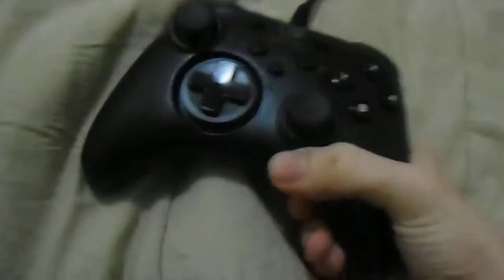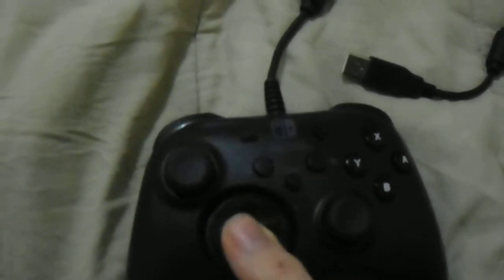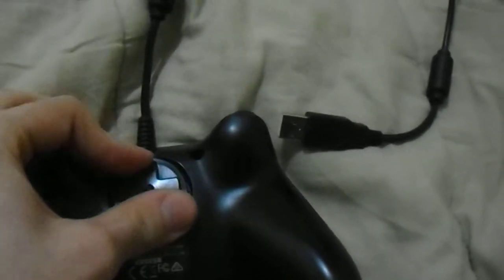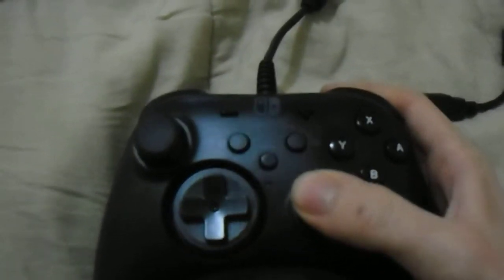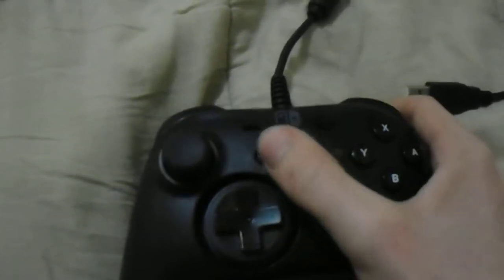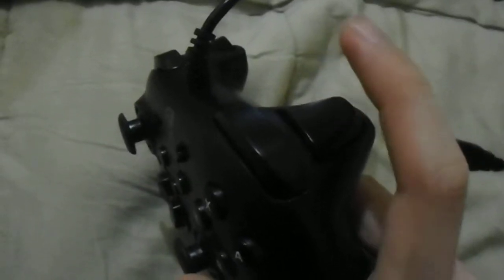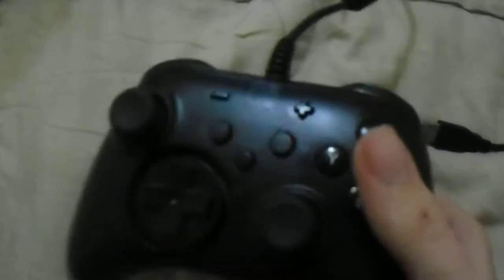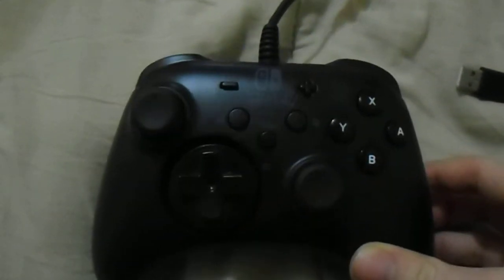Opinionated reviews- Horipad for nintendo switch(and pc)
in this video i review a controller i have owned for many months